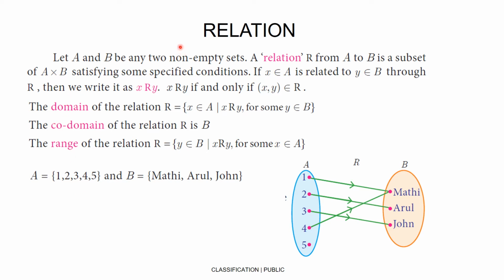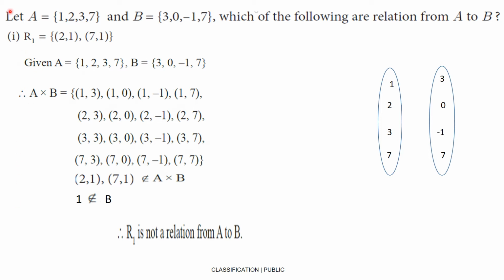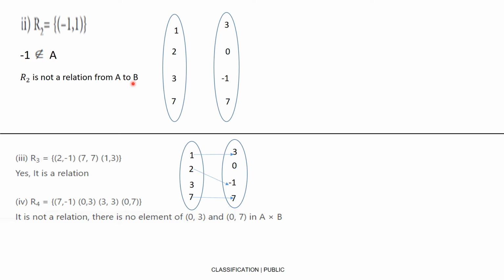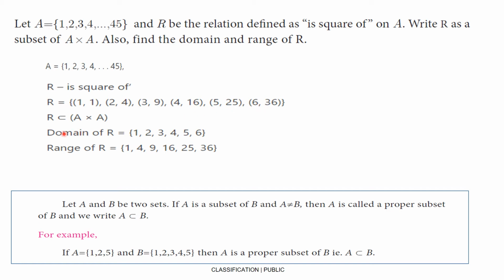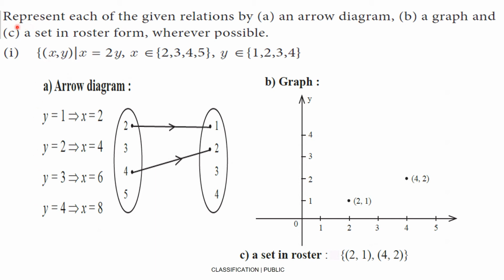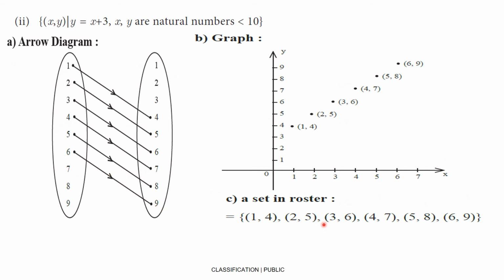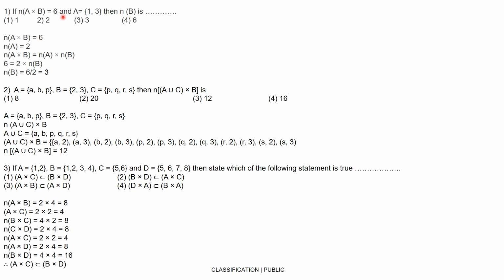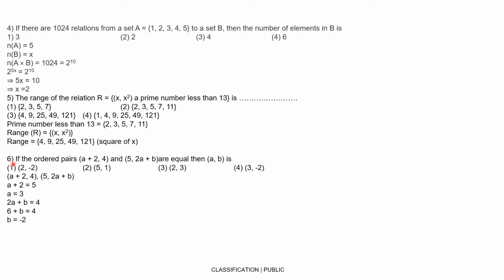10th class maths chapter1 ex 1.2